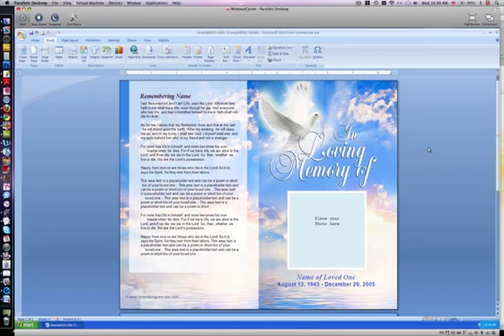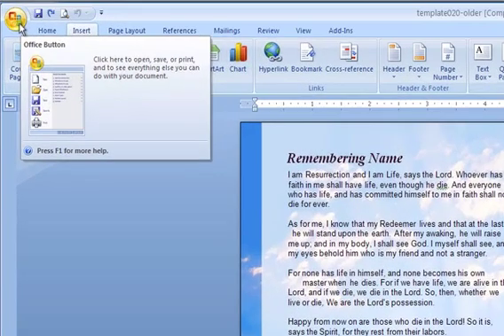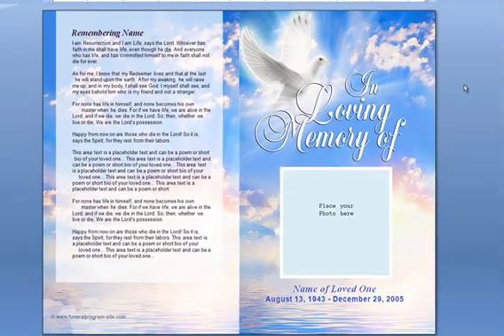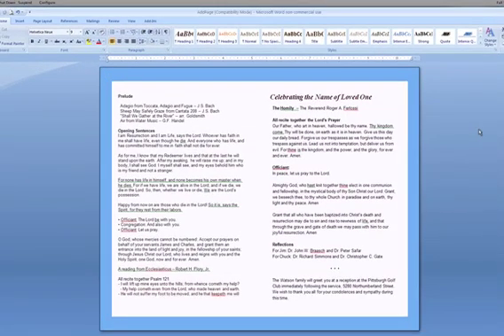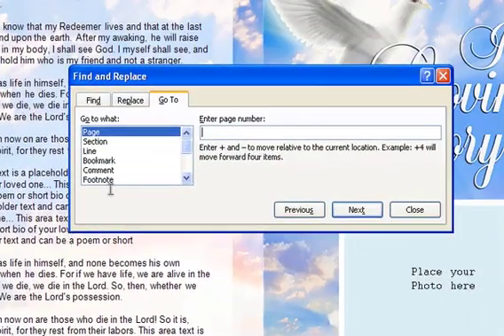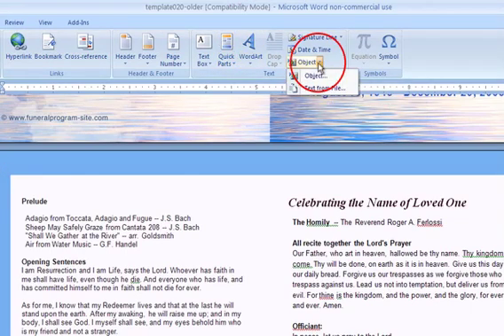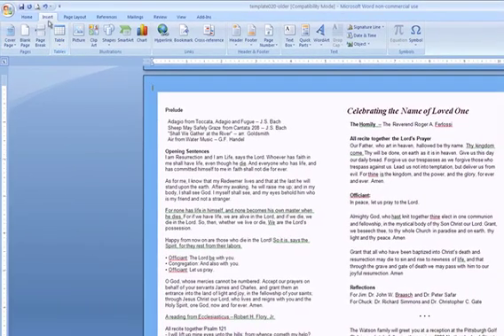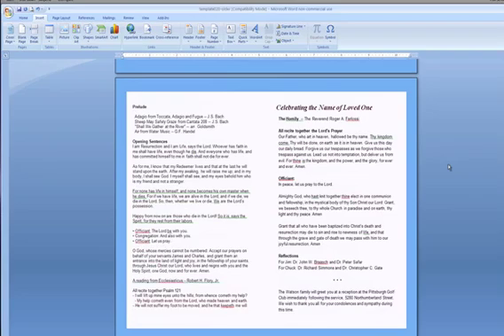Adding Pages In Windows Word - Funeral Program Template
The Funeral Program Site video on adding pages in any funeral program template using Windows MIcrosoft Word can be tricky. Here's a great way to add pages to our funeral program template keeping all the elements in tact on the page.